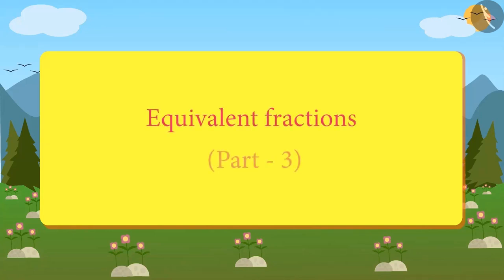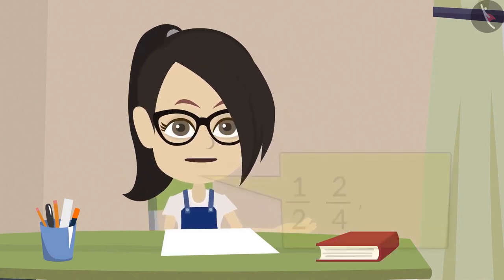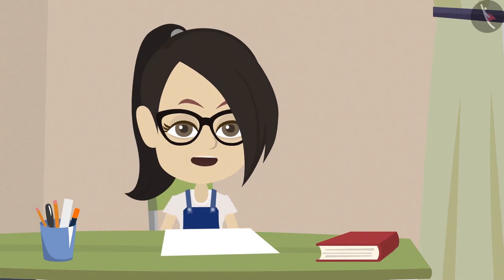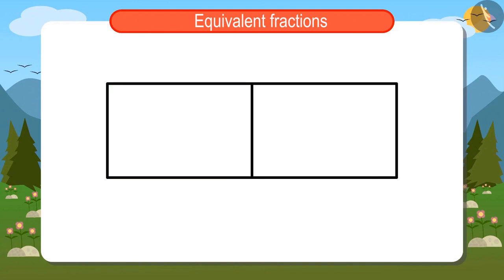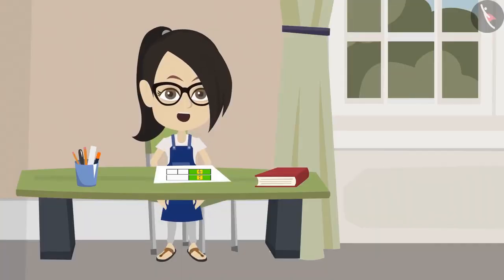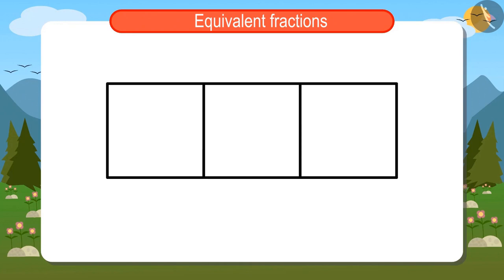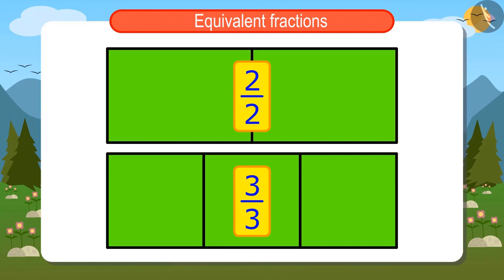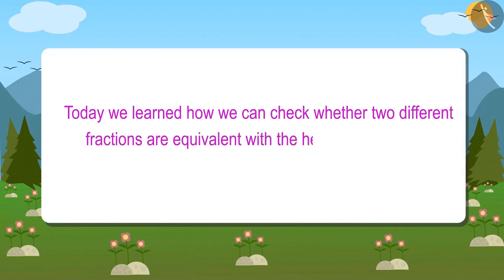Equivalent fractions | Part 3/3 | English | Class 4